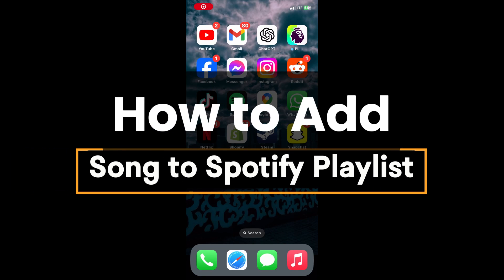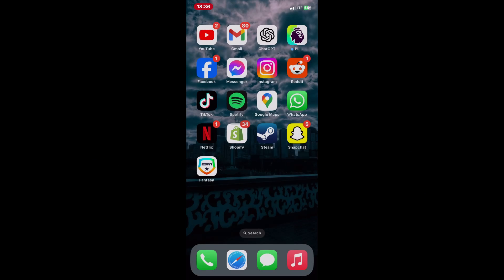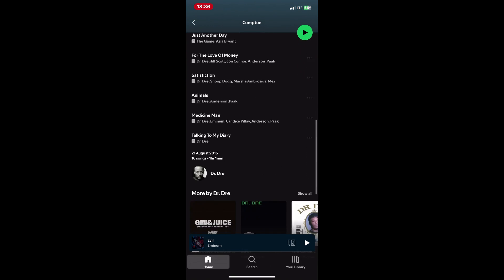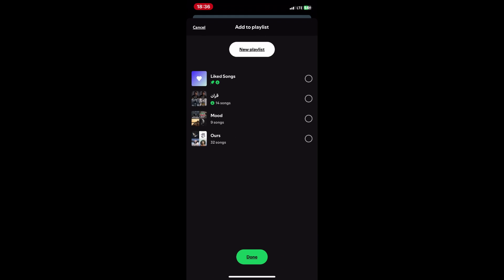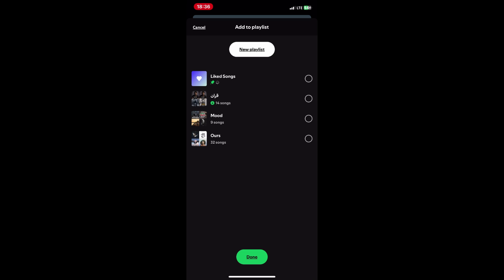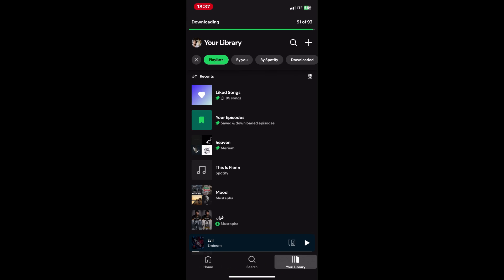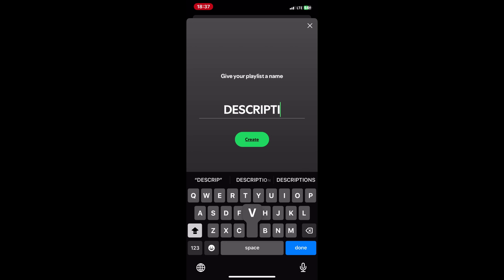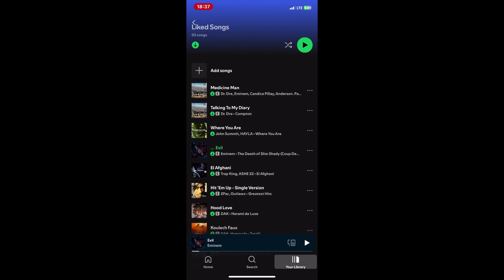How To Add The Same Song In a Spotify Playlist (2025) - Step by Step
How tT Add The Same Song In a Spotify Playlist (2025) - Step by Step

In todays video I show you how to add the same song in a spotify playlist.